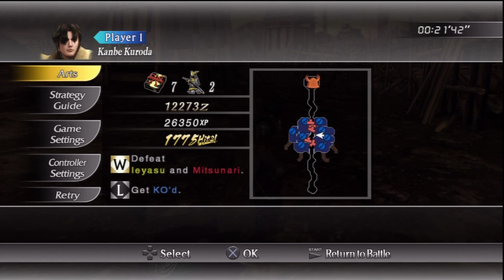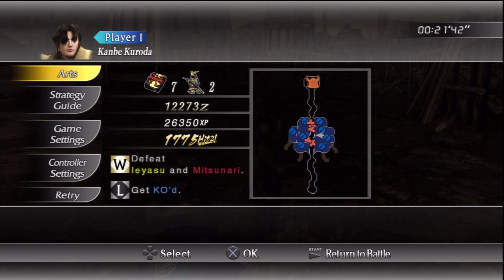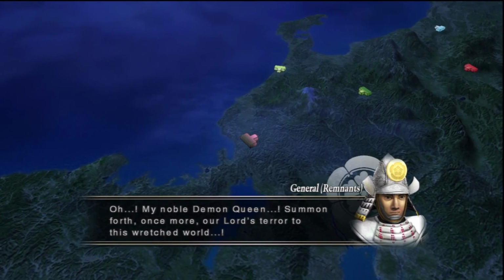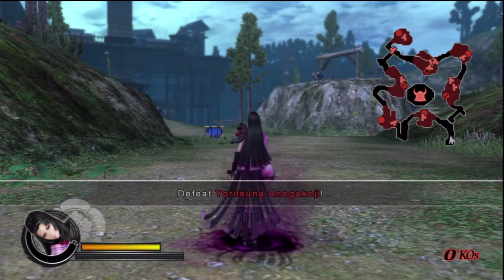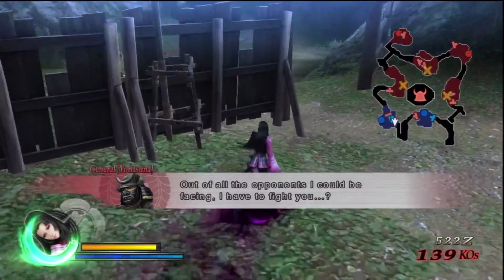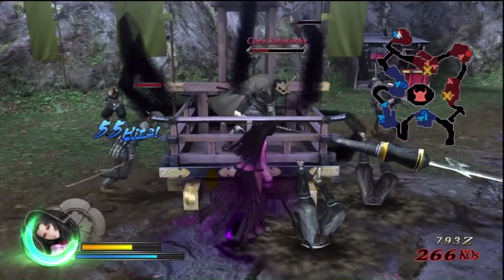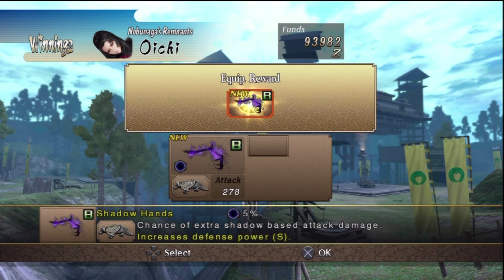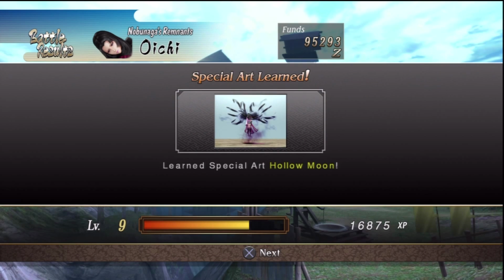Let's Play! Sengoku Basara: Samurai Heroes [EP 46] (The Butterfly of the Night)